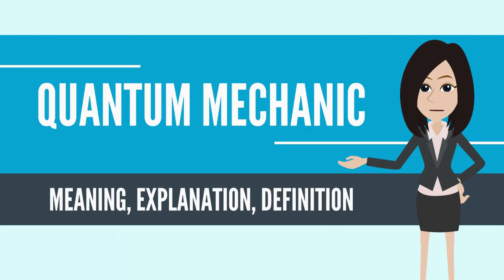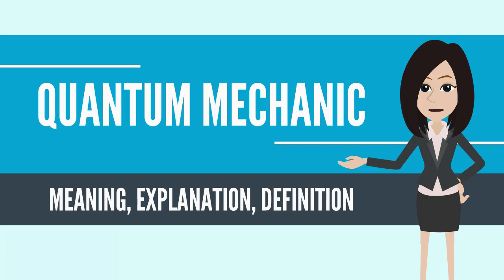What Is QUANTUM MECHANICS? QUANTUM MECHANICS Definition & Meaning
What is QUANTUM MECHANICS? What does QUANTUM MECHANICS mean? QUANTUM MECHANICS meaning - QUANTUM MECHANICS definition - QUANTUM MECHANICS explanation.

Quantum mechanics (QM; also known as quantum physics, quantum theory, the wave mechanical model, or matrix mechanics), including quantum field theory, is a fundamental theory in physics which describes nature at the smallest scales of energy levels of atoms and subatomic particles.[2]

Classical physics, the physics existing before quantum mechanics, describes nature at ordinary (macroscopic) scale. Most theories in classical physics can be derived from quantum mechanics as an approximation valid at large (macroscopic) scale.[3] Quantum mechanics differs from classical physics in that energy, momentum, angular momentum and other quantities of a system are restricted to discrete values (quantization); objects have characteristics of both particles and waves (wave-particle duality); and there are limits to the precision with which quantities can be measured (uncertainty principle).[note 1]

Quantum mechanics gradually arose from theories to explain observations which could not be reconciled with classical physics, such as Max Planck's solution in 1900 to the black-body radiation problem, and from the correspondence between energy and frequency in Albert Einstein's 1905 paper which explained the photoelectric effect. Early quantum theory was profoundly re-conceived in the mid-1920s by Erwin Schrödinger, Werner Heisenberg, Max Born and others. The modern theory is formulated in various specially developed mathematical formalisms. In one of them, a mathematical function, the wave function, provides information about the probability amplitude of position, momentum, and other physical properties of a particle.

Important applications of quantum theory[5] include quantum chemistry, quantum optics, quantum computing, superconducting magnets, light-emitting diodes, and the laser, the transistor and semiconductors such as the microprocessor, medical and research imaging such as magnetic resonance imaging and electron microscopy. Explanations for many biological and physical phenomena are rooted in the nature of the chemical bond, most notably the macro-molecule DNA.[6]
Source: Wikipedia.org